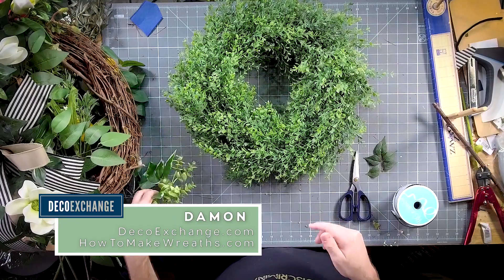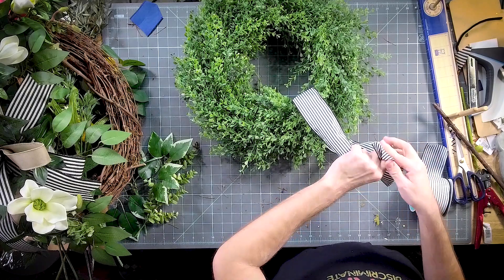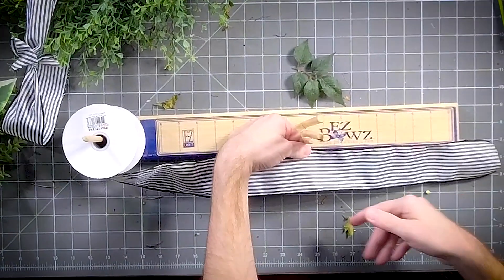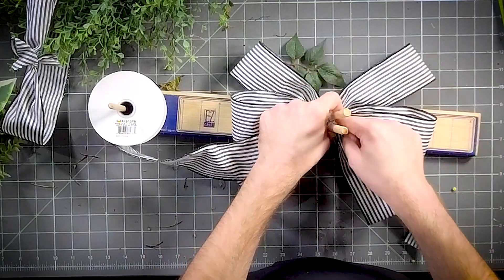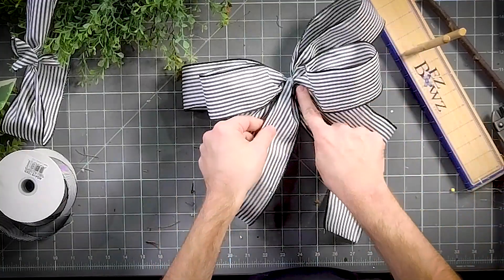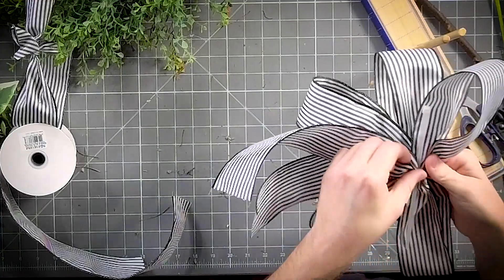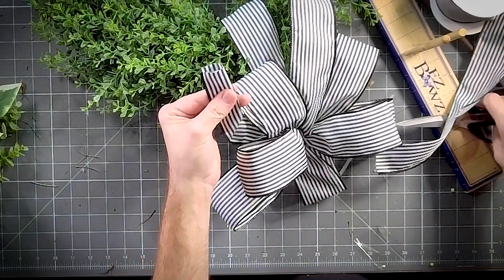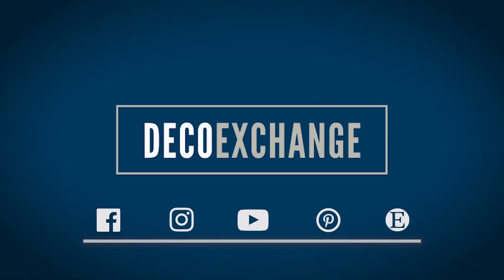Easy Everyday Wreath With Bow Hanger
0:00 - Introduction
0:50 - Attaching the Hanging Ribbon
2:00 - Making a Bow
4:55 - Attaching the Bow
5:45 - Final Touches
6:35 - Conclusion

Do you want a quick and easy but beautiful decoration for your home?

If so, this tutorial is perfect for you! You don't need a lot of materials, just a boxwood wreath, and some ribbon! The steps are also very easy, so you can finish in under 10 minutes. Everyone will love this adorable wreath because it's classy and elegant!

Not all your wreaths have to be over the top. This simple wreath is a beautiful piece to use for any occasion all year long. You can use this to decorate your home or give it to your loved ones as a gift. This is perfect for anyone who wants a beautiful and elegant wreath without all the fuss.

Watch this video to learn how to make your own easy everyday wreath with a bow hanger.

➤You’ll love this video if you’re looking for:
Evergreen Wreath Ideas
How To Add A Bow Hanger to a Wreath
Everyday Wreath DIY